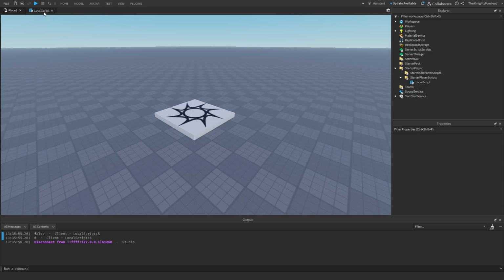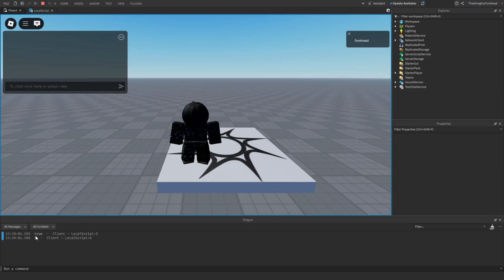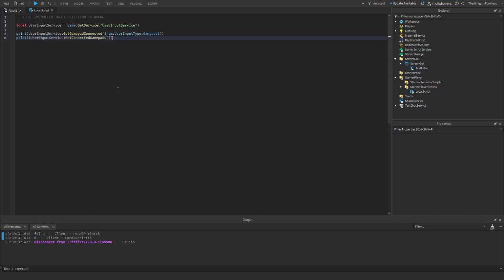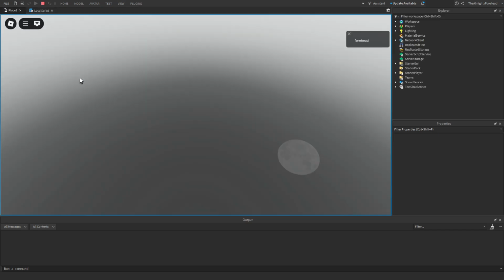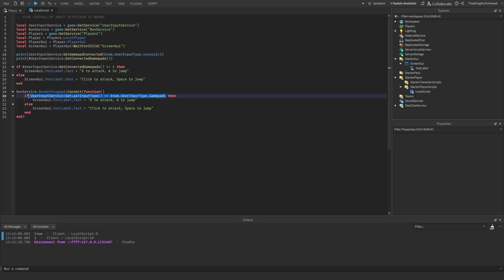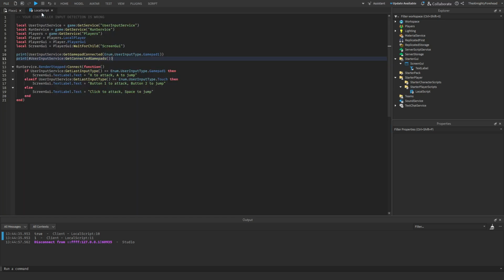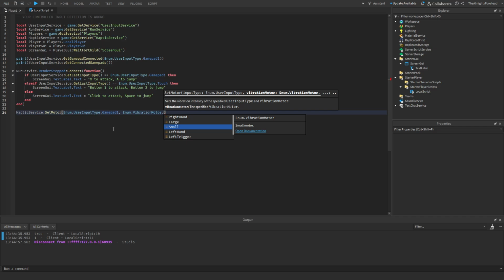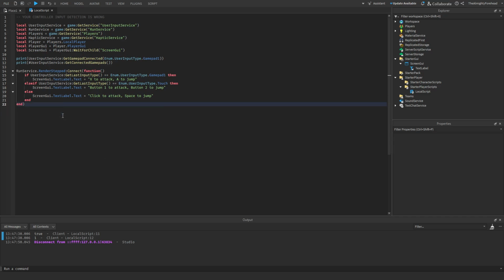Your Controller Detection Is WRONG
not trying to call anyone out, just trying to help :)